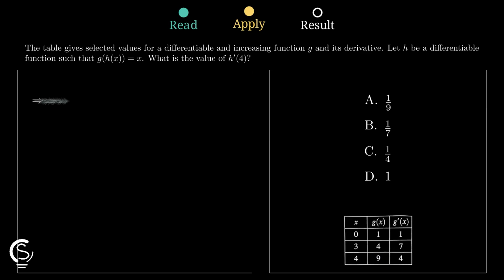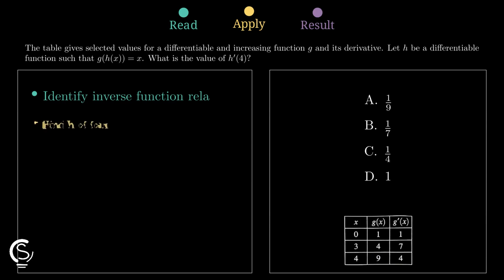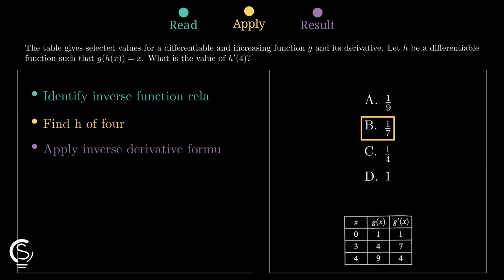2024 AP Calc BC MCQ Question 85 - Inverse Function Derivative Theorem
Detailed step-by-step solution for the 2024 AP Calculus BC MCQ Question 85 focusing on Inverse Function Derivative Theorem. We break down how to find the derivative of an inverse function using a table of values for g and g'. The table gives selected values for a differentiable and increasing function g and its derivative. Let h be a differentiable function such that g(h(x))=x. What is the value of h'(4)? This problem requires identifying that h is the inverse of g, finding the corresponding input value from the table where g(x)=4, and applying the formula h'(x) = 1/g'(h(x)). Want more AP practice?